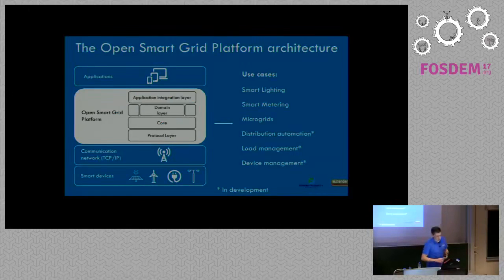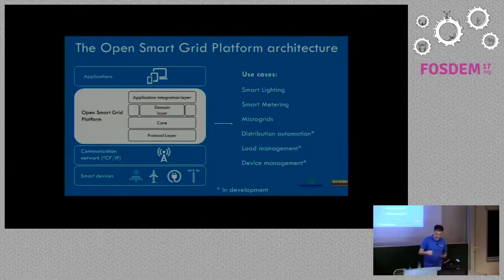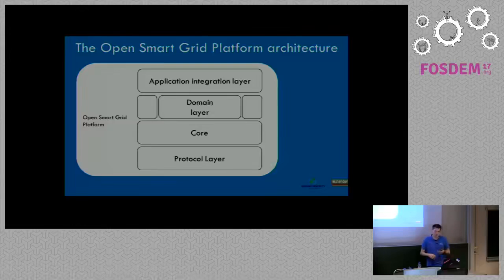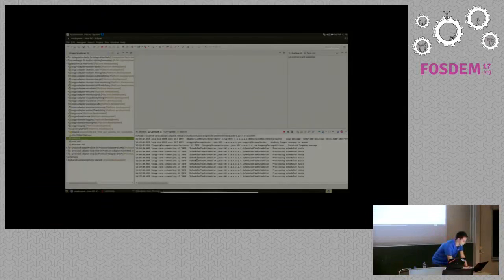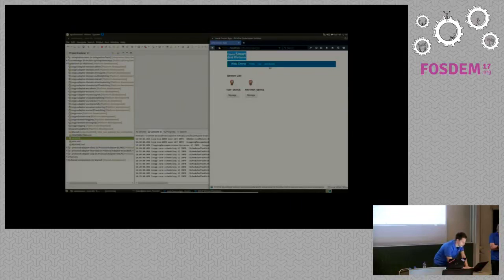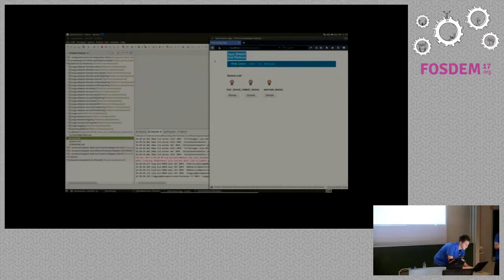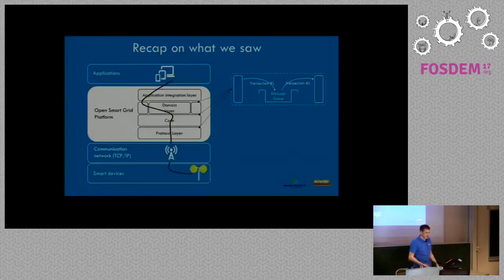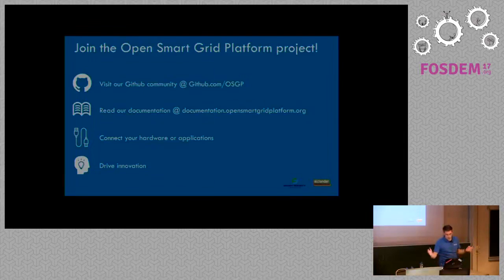Open Smart Grid Platform presentation An Open source IoT platform for large infrastructures